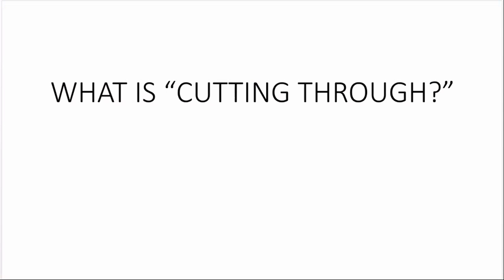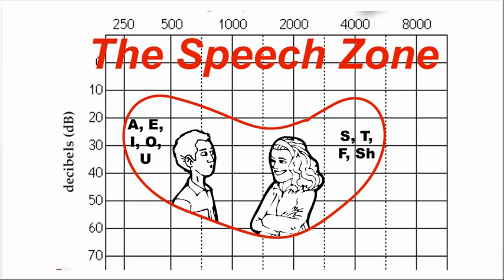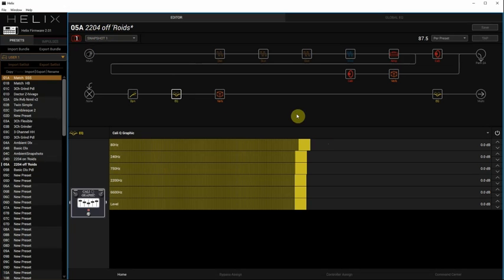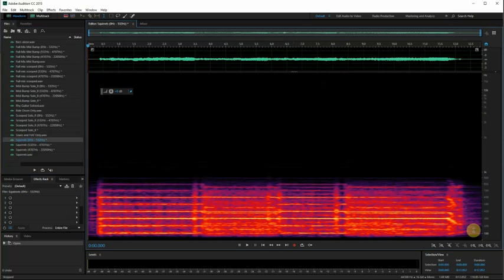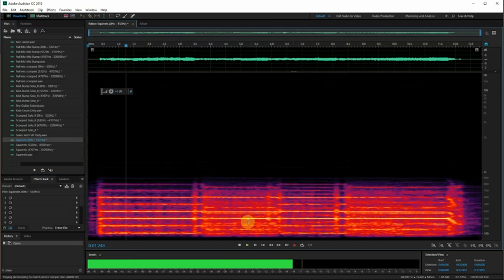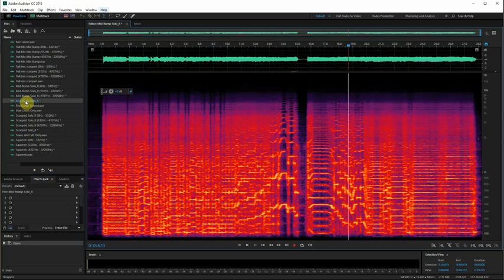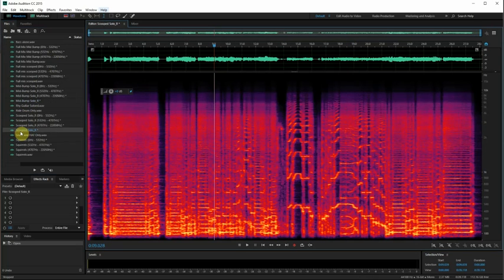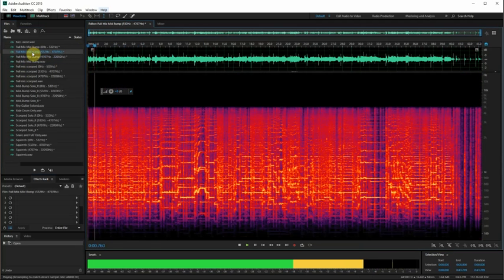Guitar tone lesson: "Cutting Through the Mix"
I wish I had this video 10 years ago (when I still wasn't very good at playing guitar).

In this video, I break down two guitar tones into the lows, mids and highs so you can hear exactly what each part of the guitar tone sounds like when isolated.

We'll also look at squirrels,  massive drum kit and why you might want to keep those highs in your guitar tone.

We'll then see and hear these tones in a mix with drums, bass and a second guitar and see which one stands out.